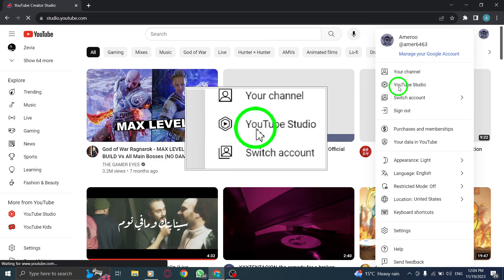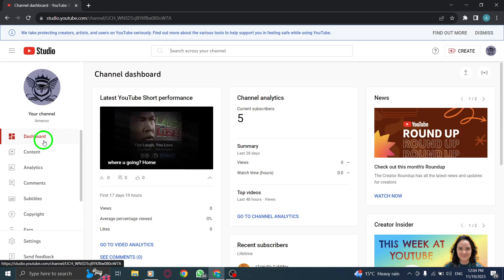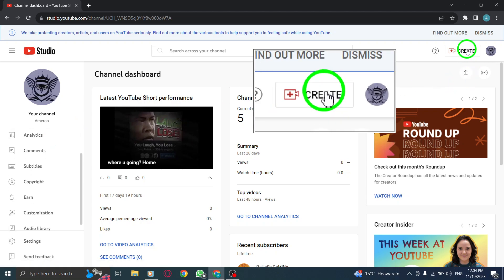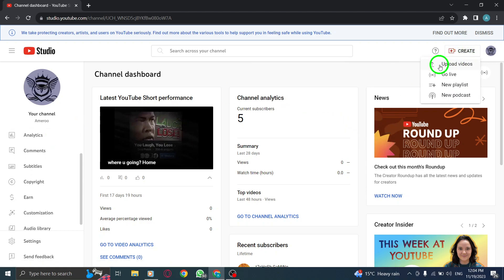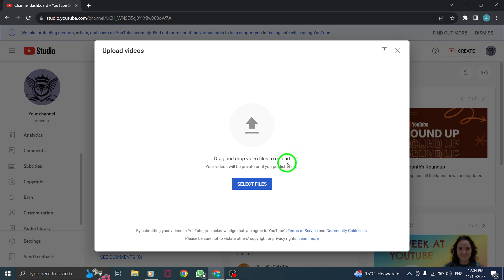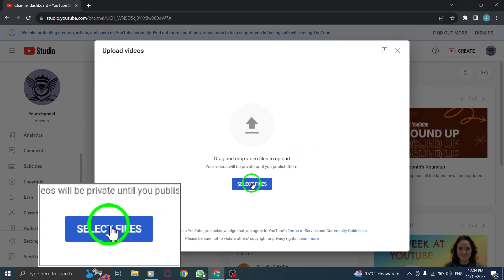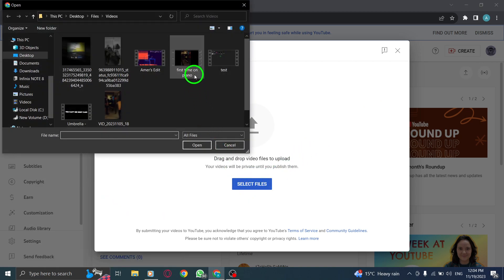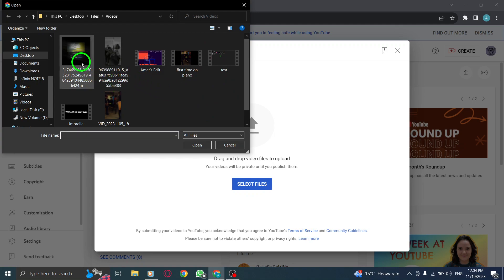How to Upload a YouTube Short Video on PC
Learn how to easily upload a YouTube short video on your PC with this step-by-step tutorial:

1. Open YouTube Studio.
2. Click on Create - Upload Videos.
3. Select a short video file up to 60 seconds.

By following these simple steps, you can quickly upload your YouTube short video and share it with your audience. YouTube Shorts are a great way to showcase your creativity and engage with your viewers in a concise format.

Optimize your YouTube channel by adding engaging short videos that captivate your audience. Increase your visibility and reach more viewers with YouTube SEO techniques.

Start uploading YouTube short videos on your PC today.